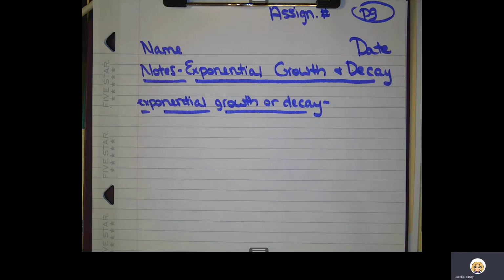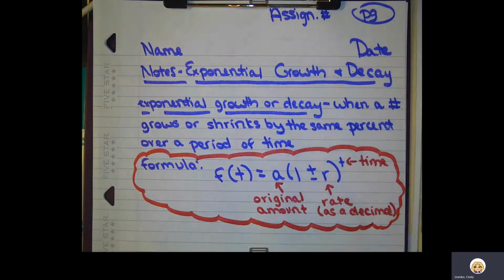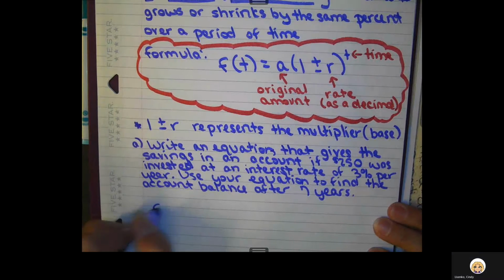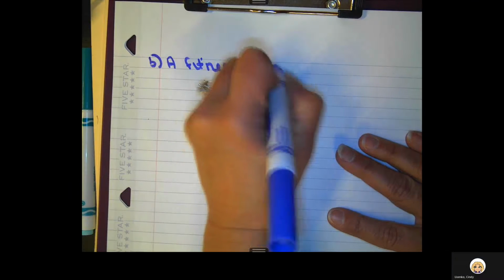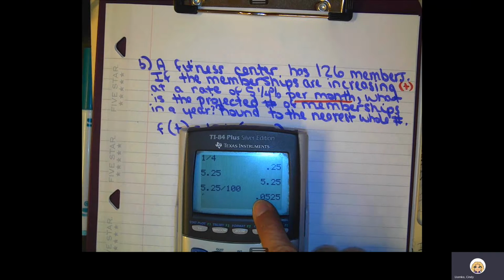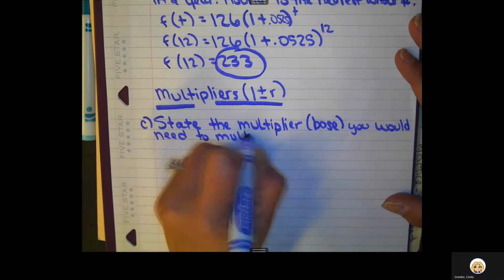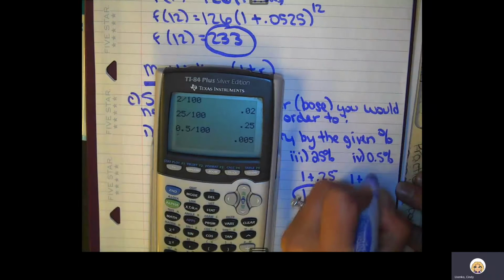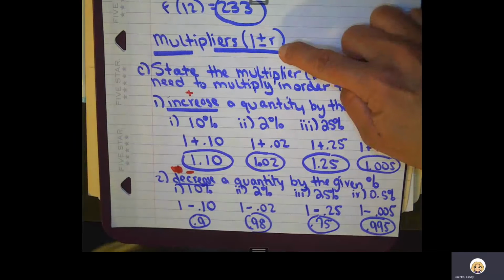notes - exponential growth and decay